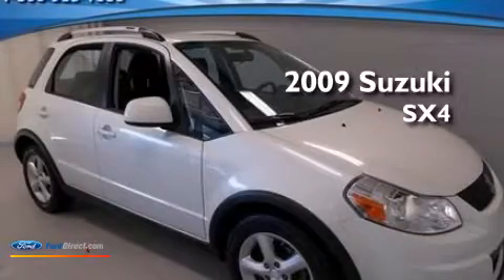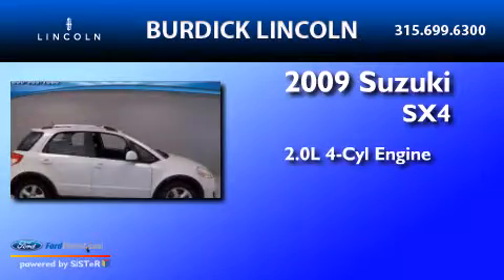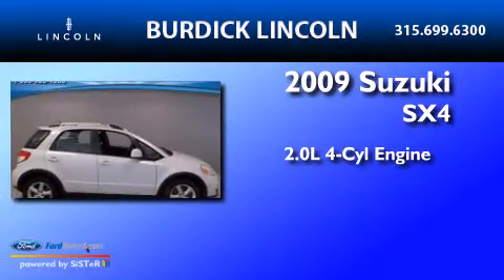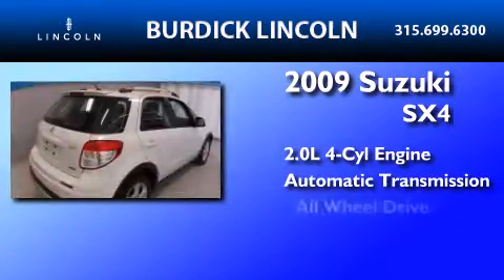2009 Suzuki SX4 Cicero NY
We have been honored to serve the Cicero NY area , we promise that your experience at our dealership will exceed your expectations ! Year : 2009 Make : Suzuki Model : SX4 Engine : 2.0L I4 16V MPFI DOHC Trans . : AUTOMATIC Exterior : WHITE Miles : 38,194 Interior : BLACK Stock : C096N6173 Roger Burdick Lincoln East Circle Dr Cicero , NY 13039